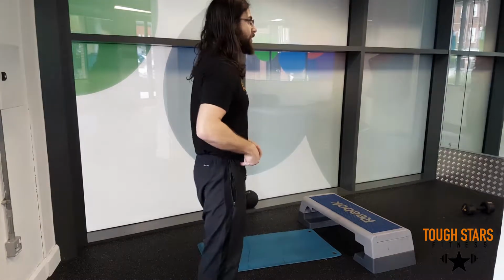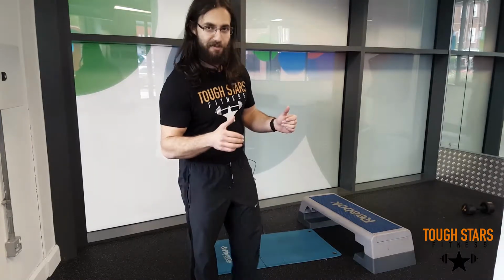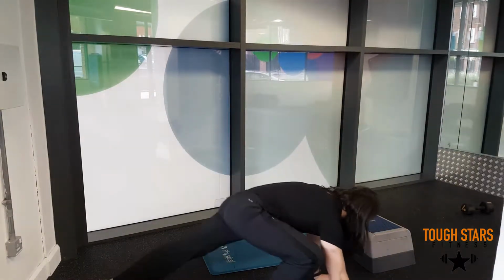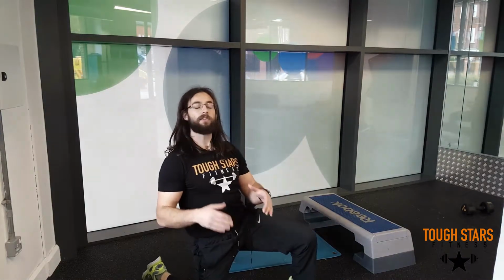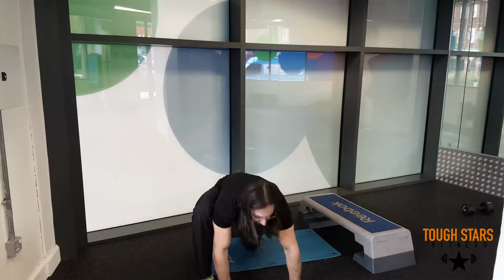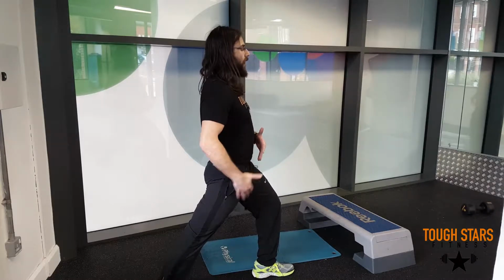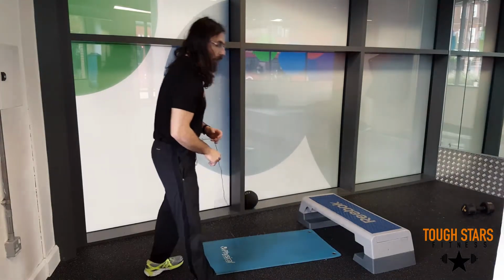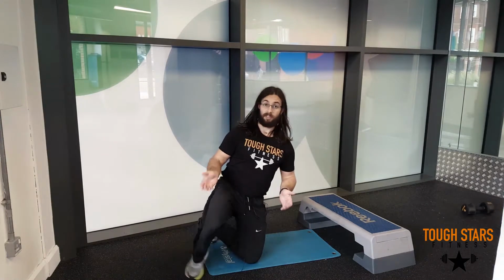How to stretch your Hip Flexors (3 minutes quick and simple)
Hey!
In this video, you will find how to stretch and mobilize your hip flexors muscle!
As you probably know, we tend to sit a lot, and because of that the hip flexors get tighter and can cause poor body movement and lower back pain.

Stretching and mobilize your hips will reduce lower back pain (95% of the time) and allow you to move your body correctly.

Make sure before you stretch you warming up and have an entirely 3 min for yourself to do the exercises.

You can do it at home or work in the office, or even get out if the car and do the 3 min stretch